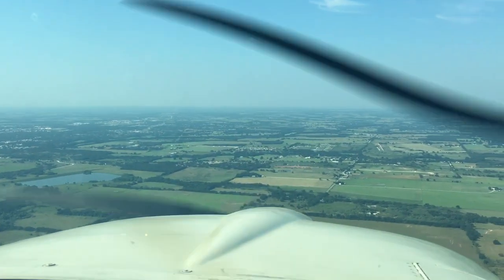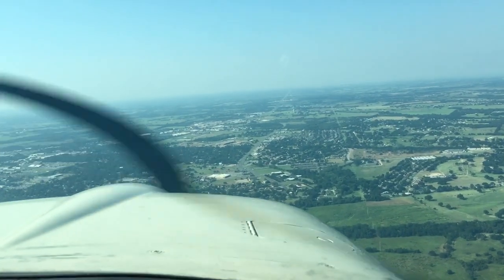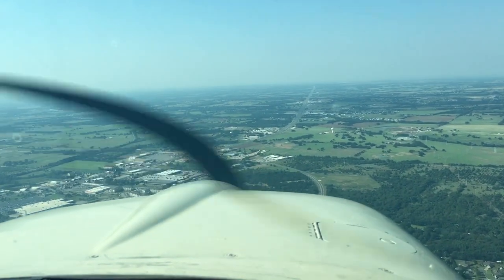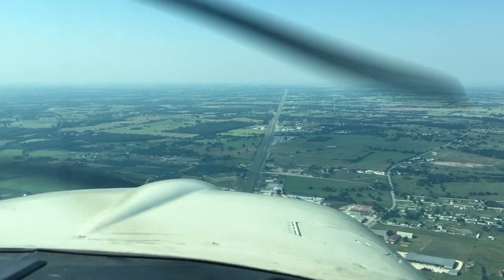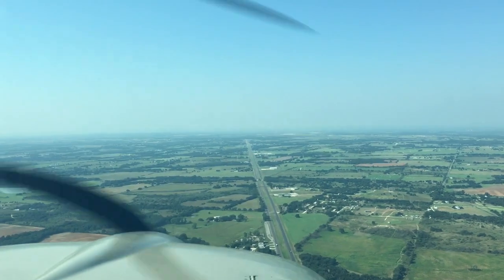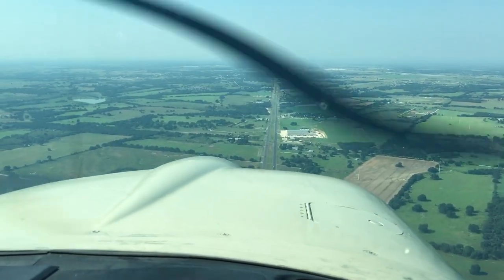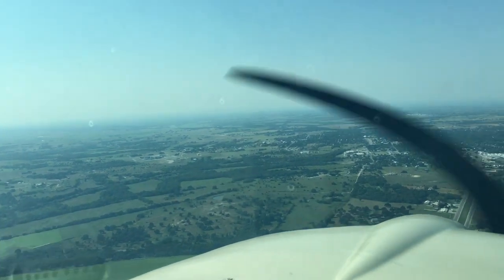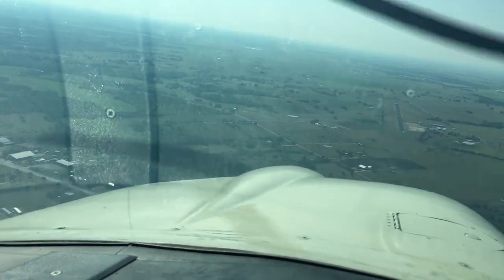From KSEP to 9F0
This is a video that shows a VFR trip from Stephenville, TX to Dublin, TX, pointing out some navigational landmarks along the way.